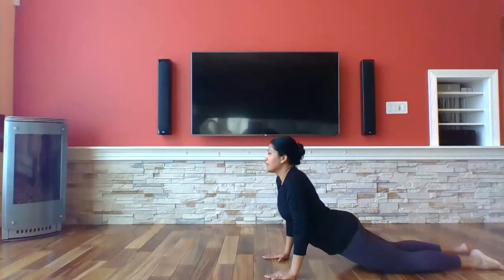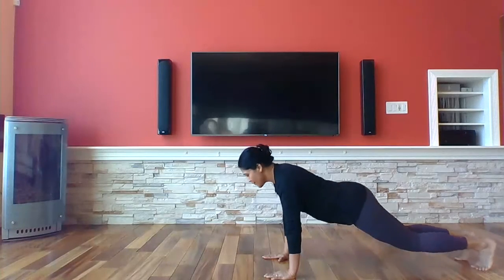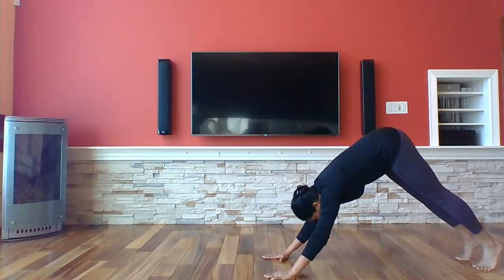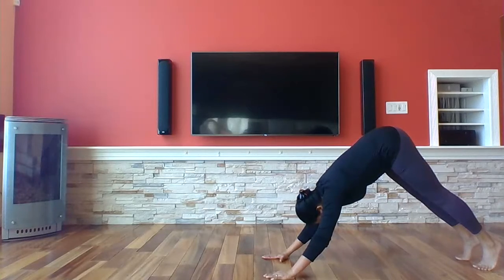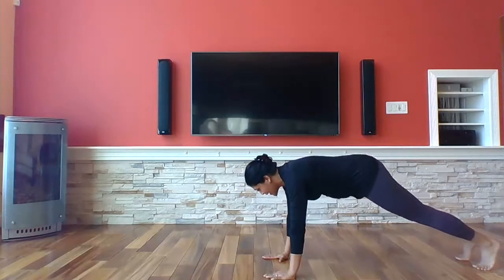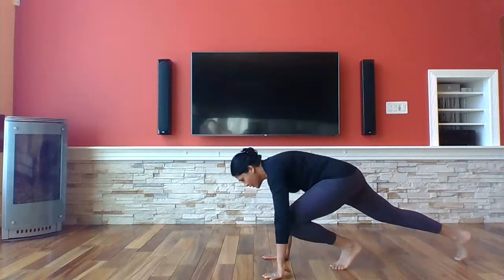Brain break yoga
Take a break and stretch out NGS!